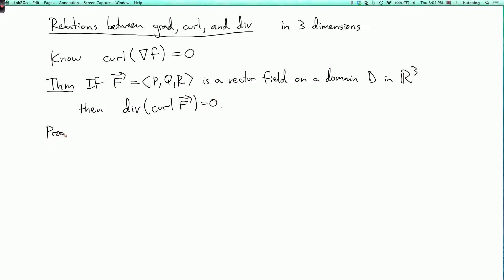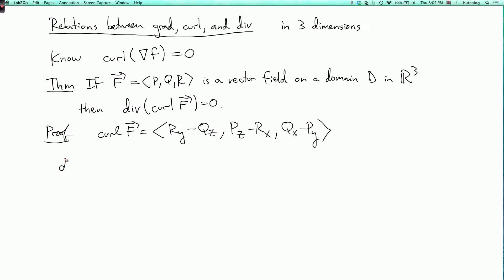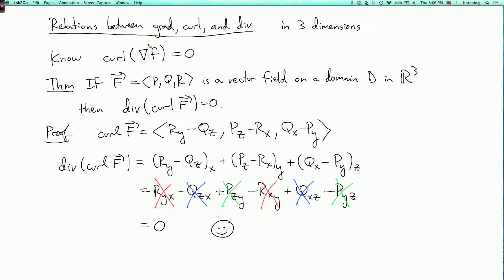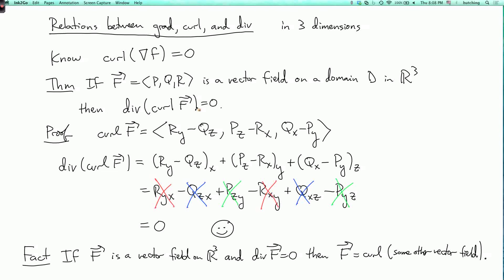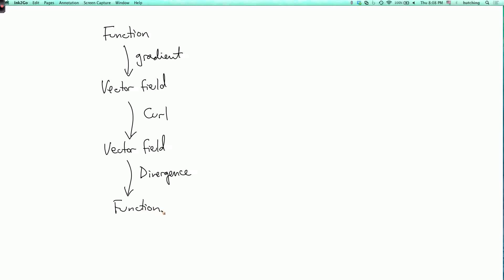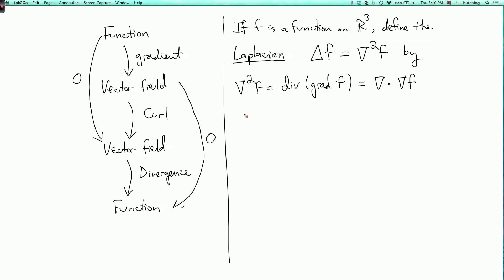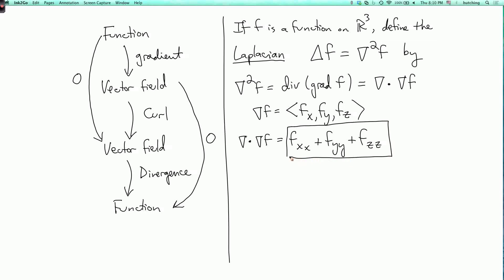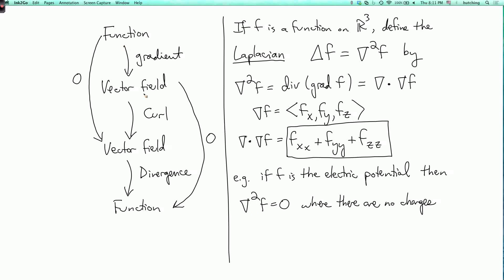Multivariable calculus 4.4.6: Relations between gradient, curl, and divergence